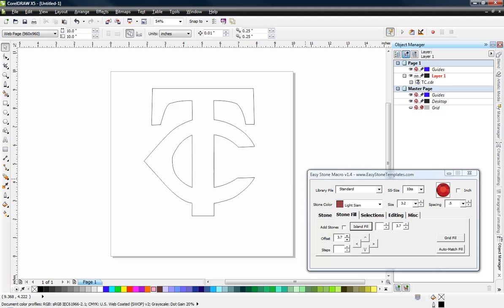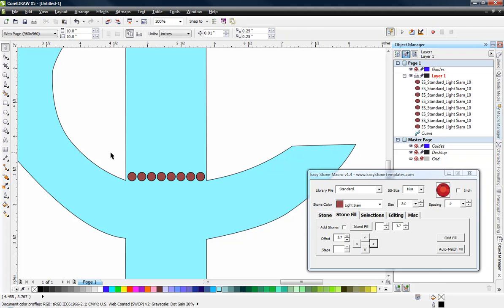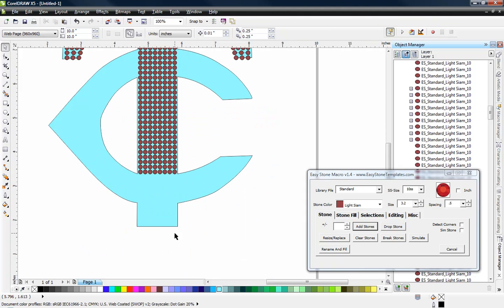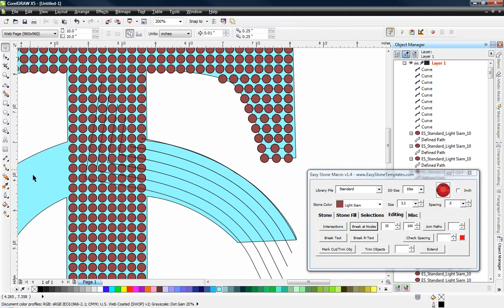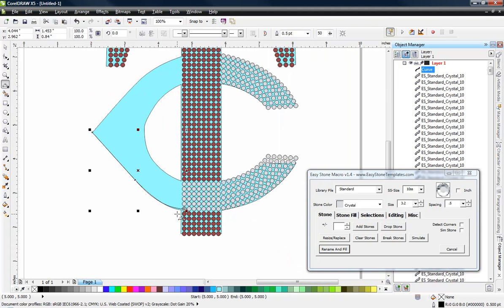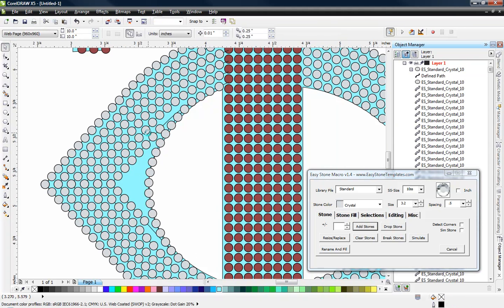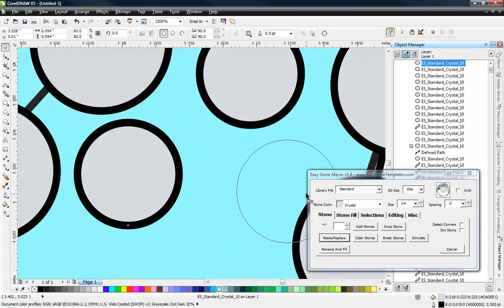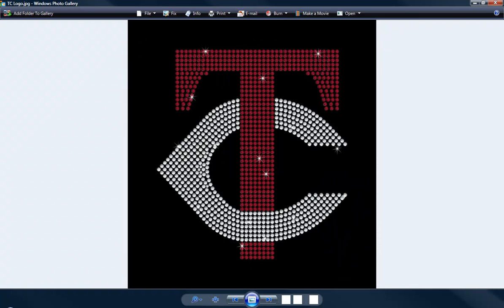Easy Stone™ Macro Real World Logo TC Logo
This logo provided by Easy Stone™ User Angela Garcia - Texas

Another "REAL WORLD LOGO" We are going to be having a series of these projects where we show you start to finish REAL WORLD LOGOS so you can incorporate the techniques we demonstrate to create your own logos.